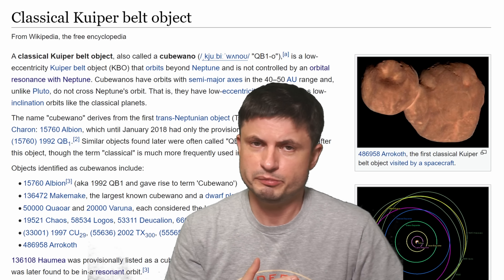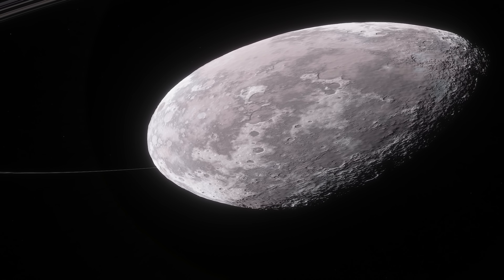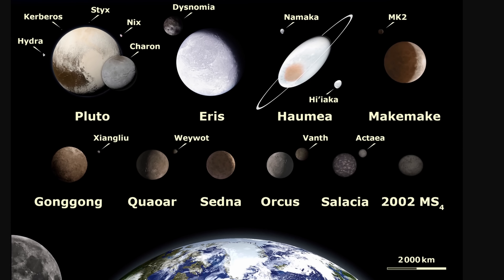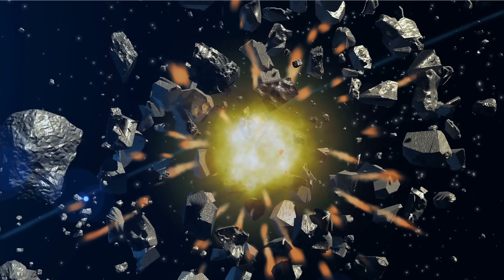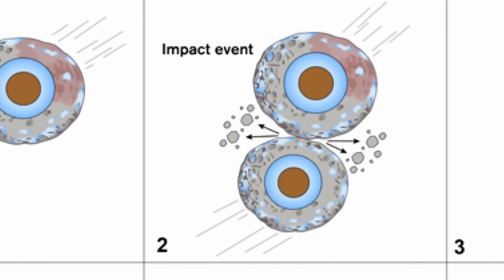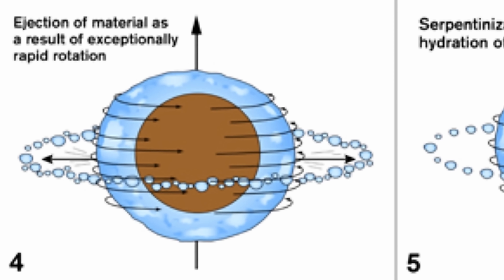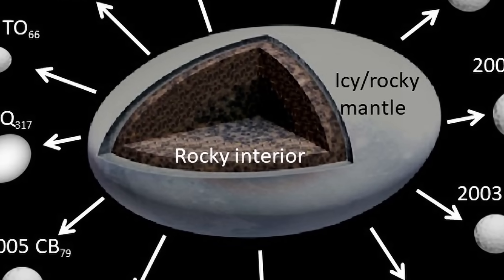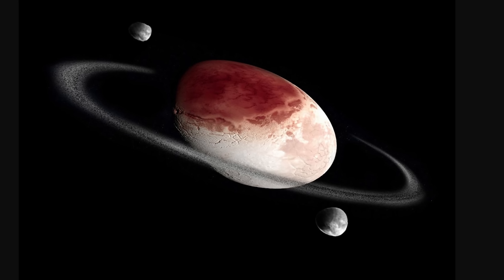Why Is Haumea So Strange Compared to Other Objects? New Study Explains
Hello and welcome! My name is Anton and in this video, we will talk about the strangest object in the solar system, Haumea

Images/Videos:
NASA